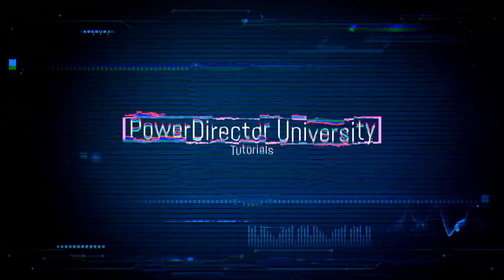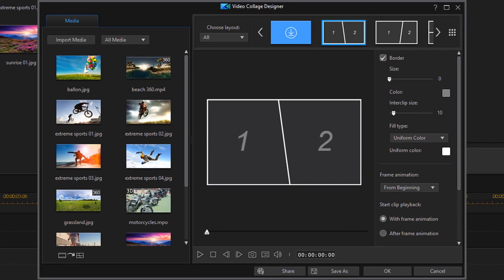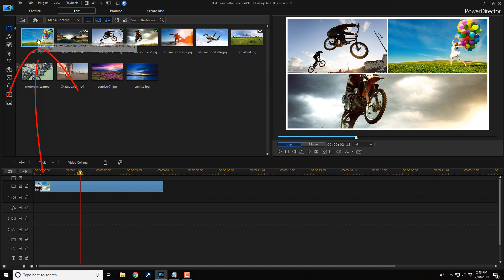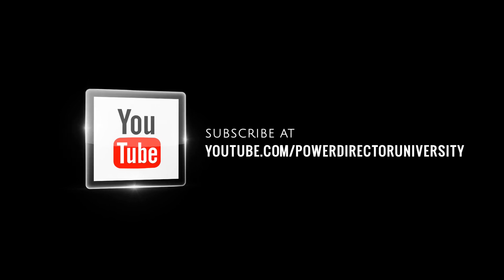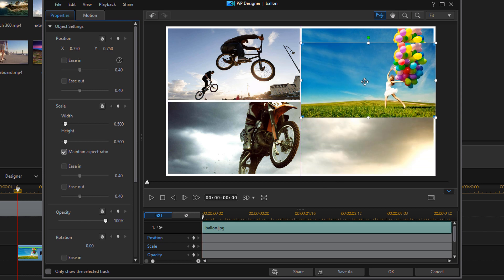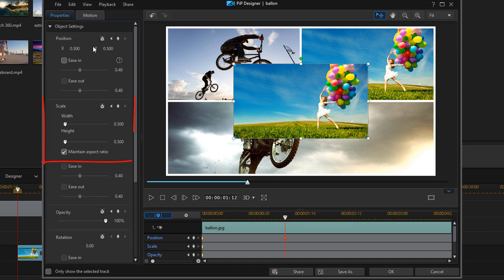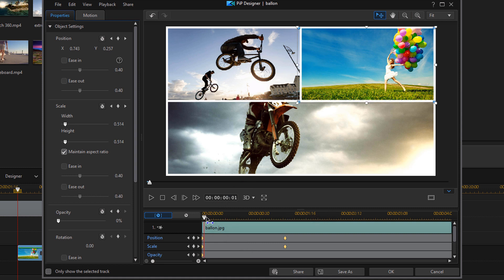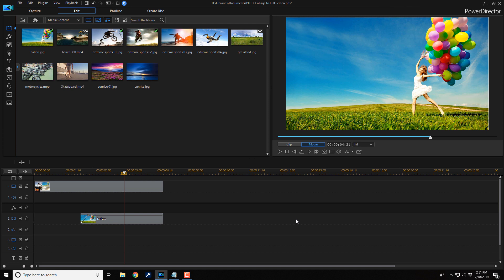Collage Designer Zoom to Full Screen | PowerDirector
Our collage designer zoom to full screen video shows you how to zoom from a video collage to full screen using CyberLink PowerDirector 17 & PowerDirector 365. This PowerDirector tutorial will show you how to use the collage designer to create a collage and make one of the videos zoom in full screen. This is a great way to focus on one image in a collage using PowerDirector.

PowerDirector Manual/Guide
Muvipix.com Guide to PowerDirector 17 ➜ (Amazon)
Grow Your YouTube Channel
Branding & Design for Your YouTube Channel
Support PowerDirector University
PowerDirector University On the Web
FAN MAIL & PRODUCTS
PowerDirector University
Title: Future Focus Version B
Composer: Joshua Mosley
Album: MusicBOX Collection 2
Publisher: Digital Juice Music, INC.